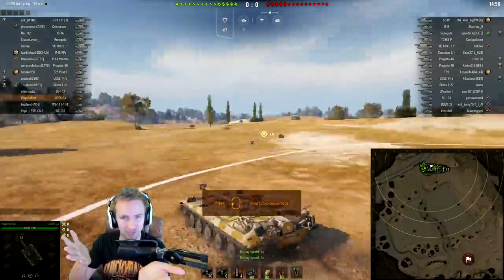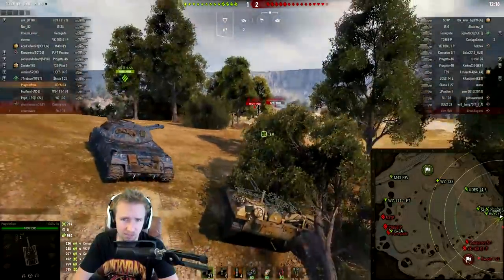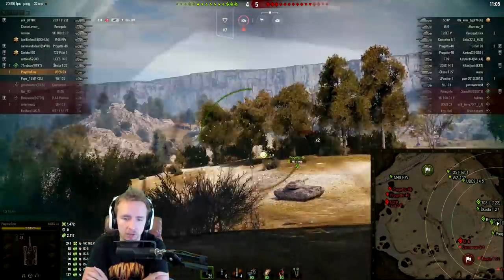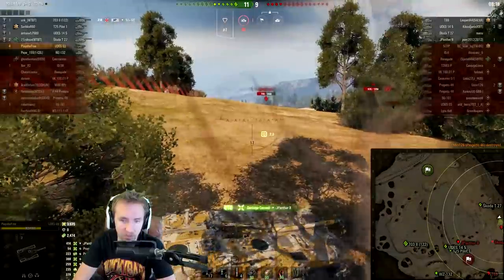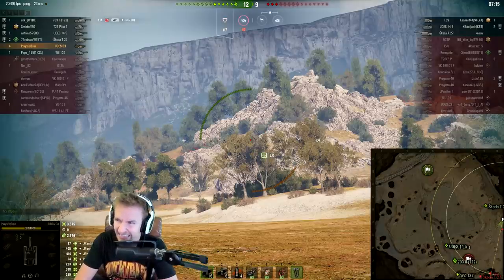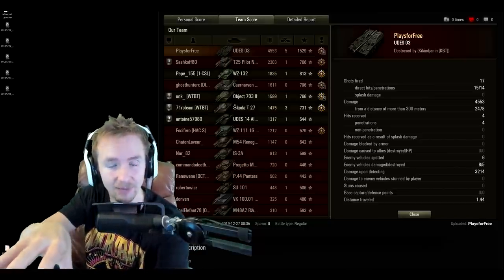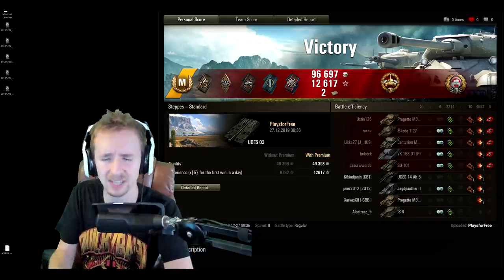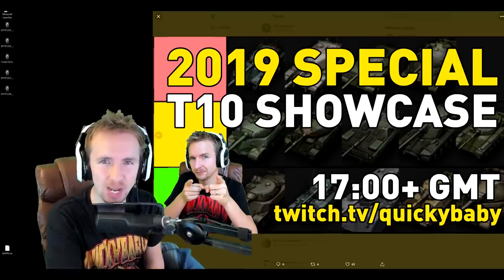Playing for FREE is HARD in World of Tanks!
World of Tanks. I've been playing my PlaysforFree account for over a year now and here's what I've figured out!